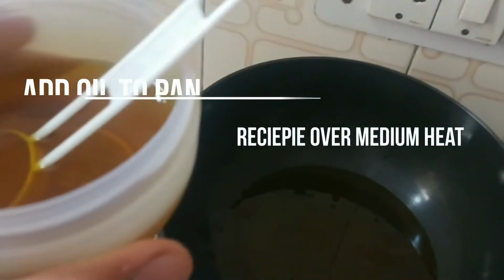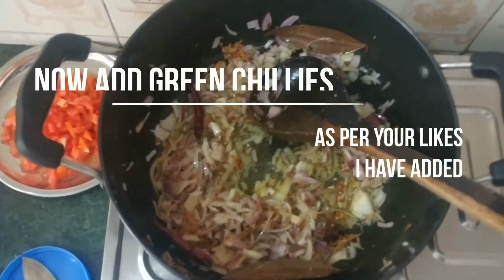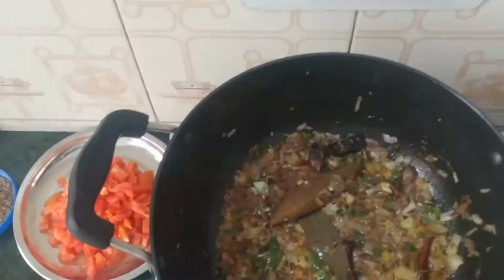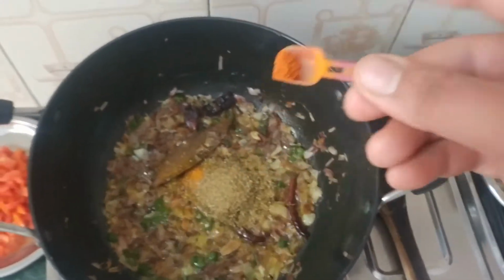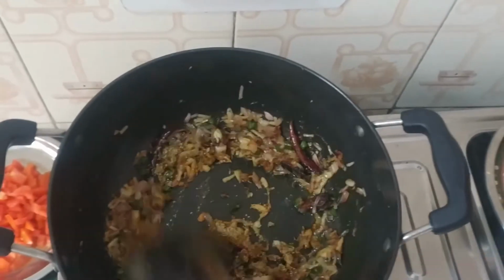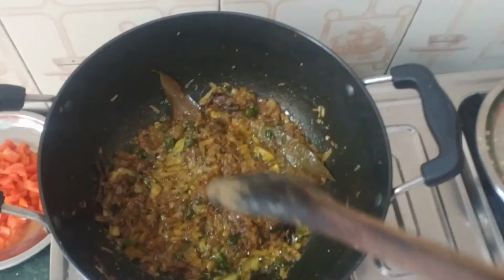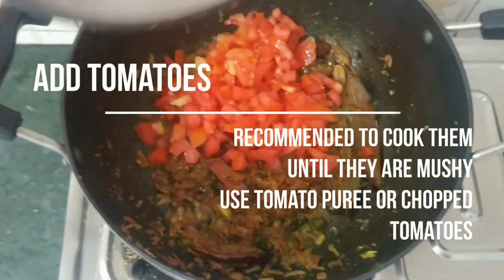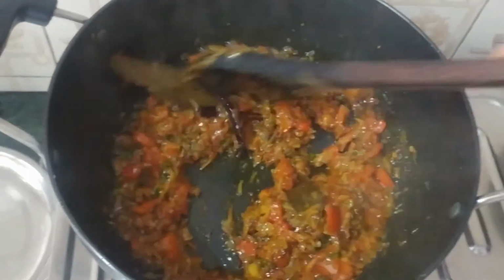Rajma Masala - Kidney Beans Masala - So Yummz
Hi All , In this video I have explained all about desi Rajma Masla cooking. Rajma Masala dish is very much popular in North India.
Dish is so tempting & yummz if made with balanced spices .

Please watch this guide & learn to cook great Rajma Masala.

Ingredients:
Rajma / Kidney beans - 2 cups (soaked 8 hrs)
Salt - as per taste
Water

Tomatoes - 2 Medium
Onions - 2 -3 Medium

Ghee / Mustard Oil
Black cardamom - 2
Cinnamon - 1 stick
Cloves - 2-3
Black pepper powder  - ½ tsp
Cumin - 1 tsp
Ginger chopped - 1 1/2 inches
Garlic - 7 cloves
Hing - 1 pinch

Red Chili kashmiri - 1 tsp
Coriander leaves chopped - 1 handfull
Fresh Cream
Butter